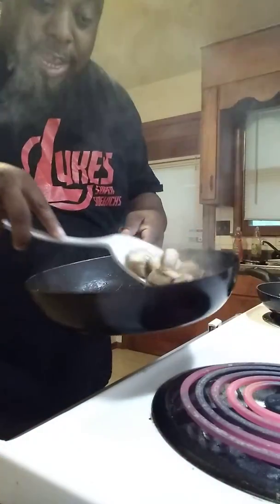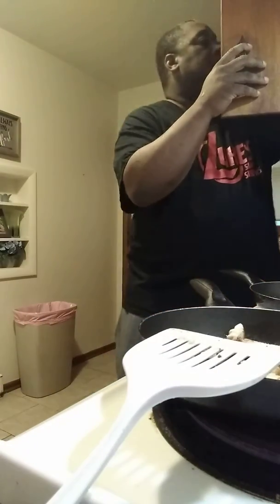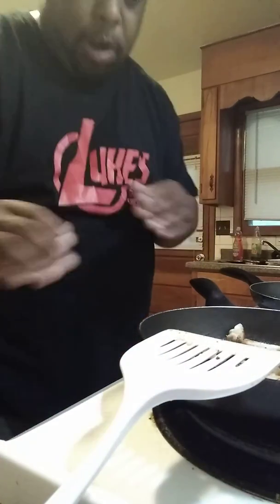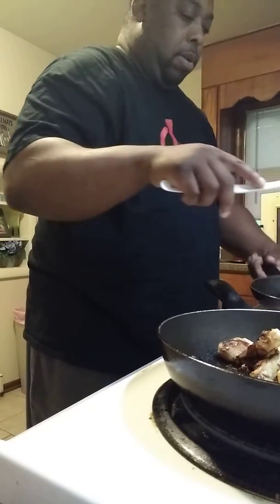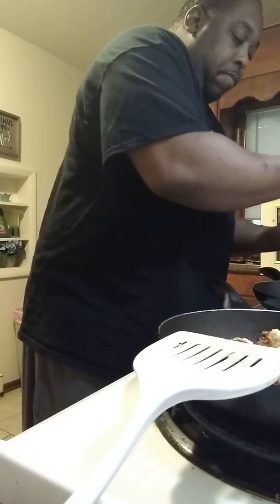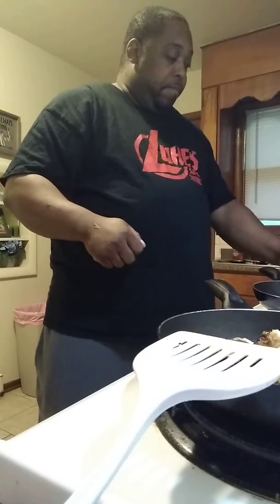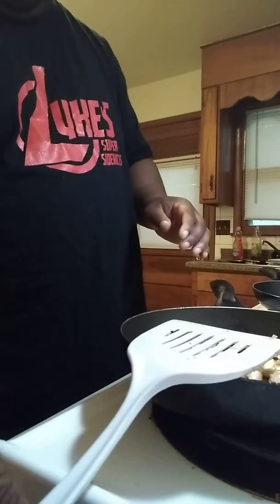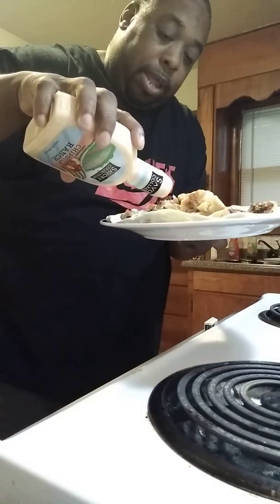Chicken Chipotle Philly